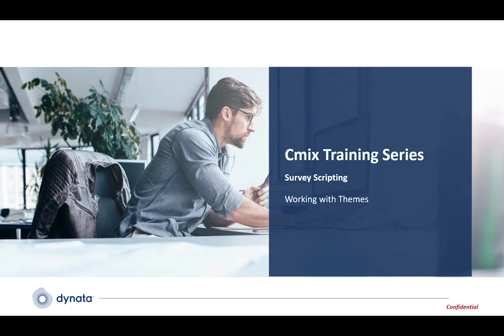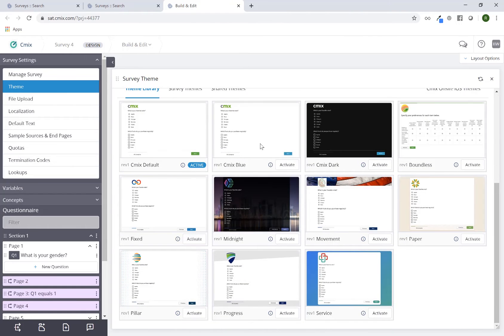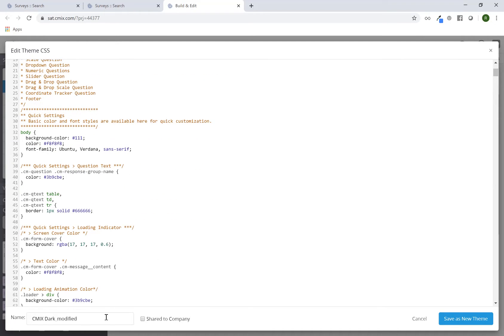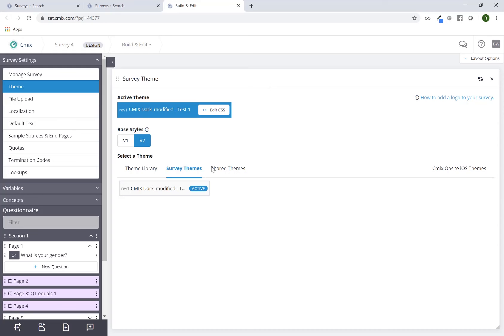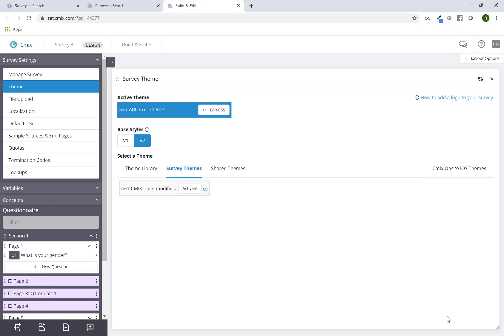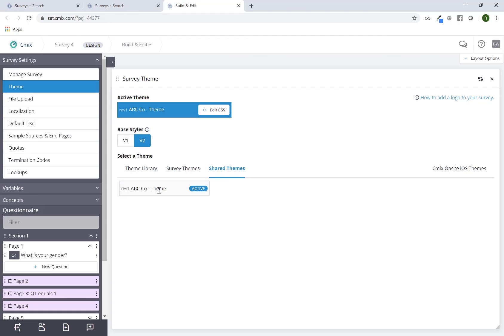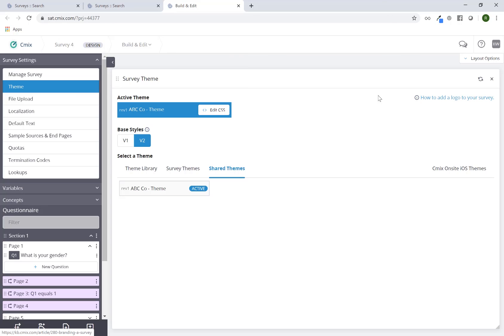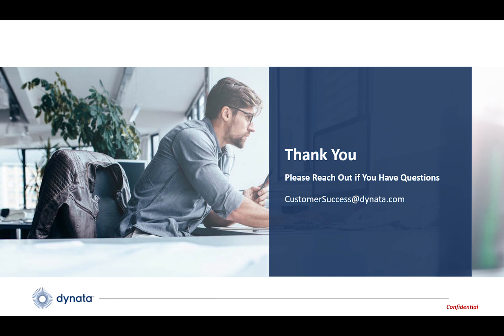Working with Themes in Dynata Survey Authoring (Cmix)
An explanation of how to configure and work with themes to ensure consistent design and styling in surveys created using Dynata Survey Authoring (Cmix).